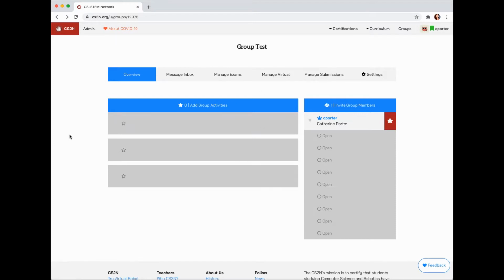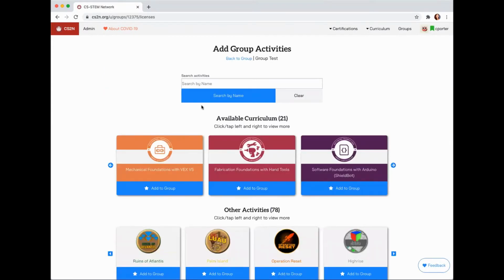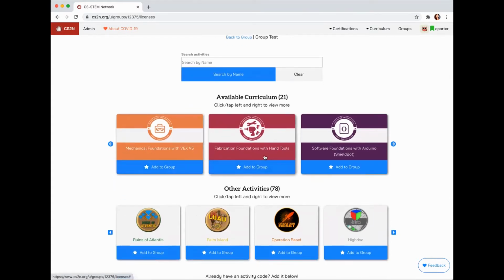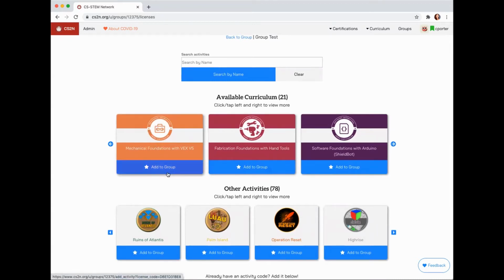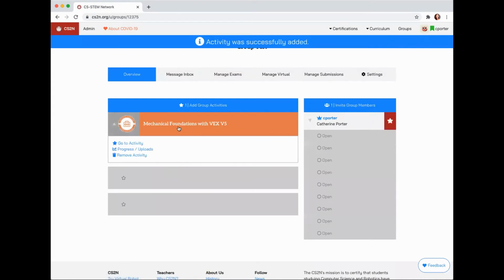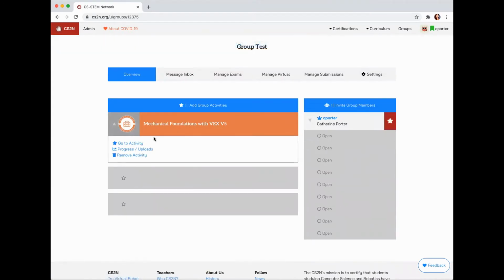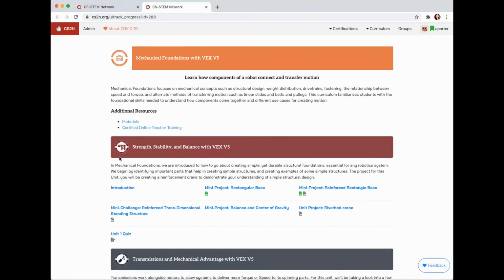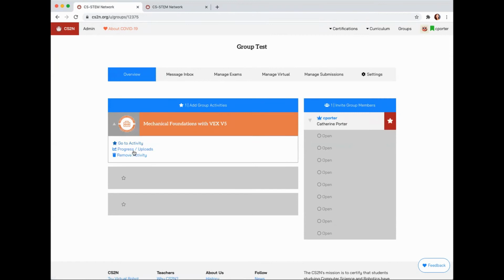Adding Activities in CS2N Groups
This tutorial walks you through how to begin adding activities (or courses) to your Group.